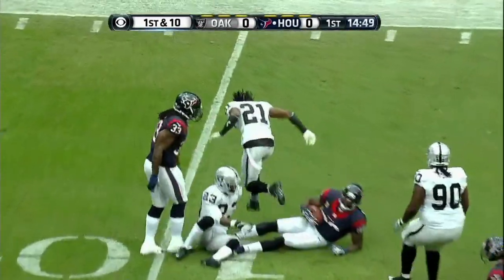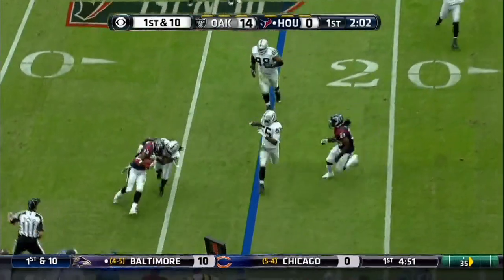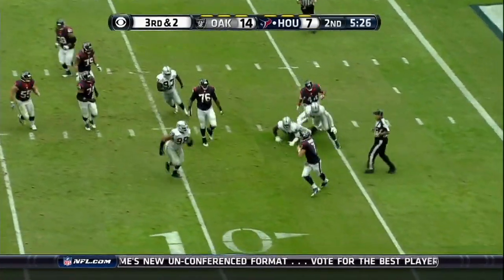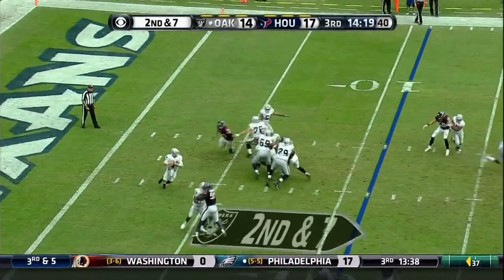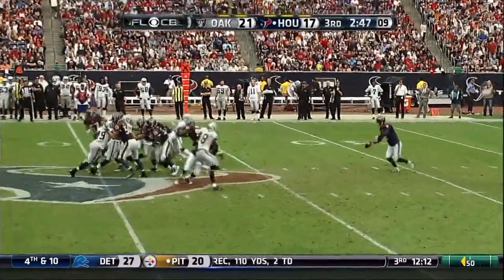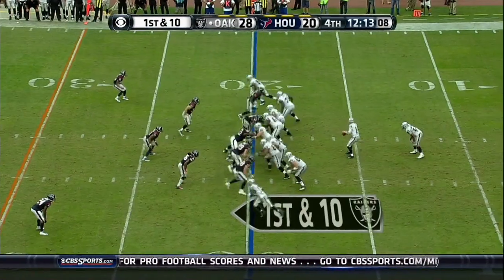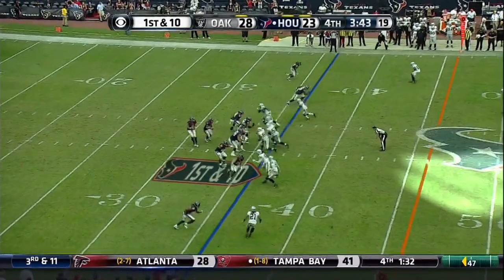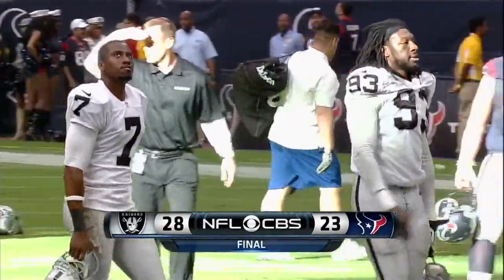NFL 2013 11 17 Oakland Raiders @ Houston Texans EDITED